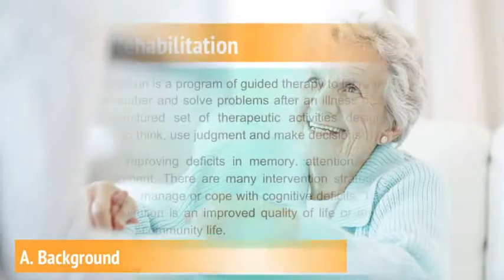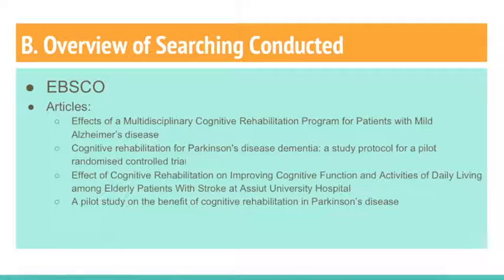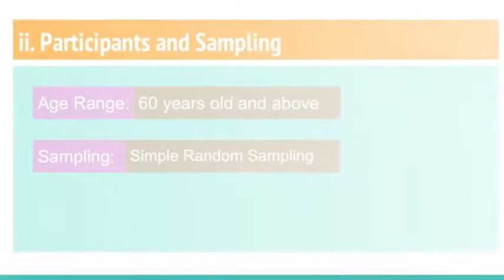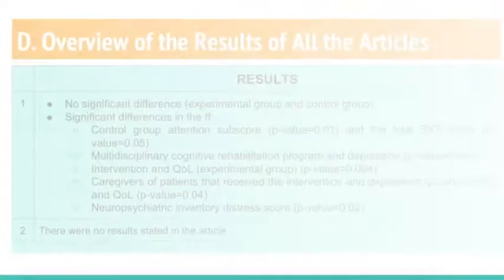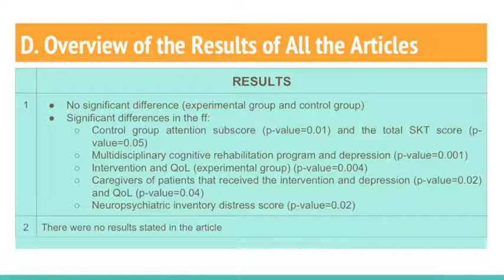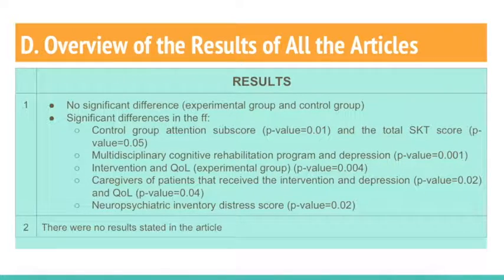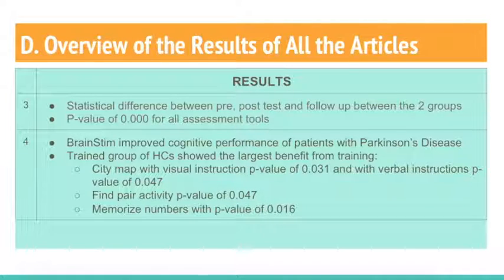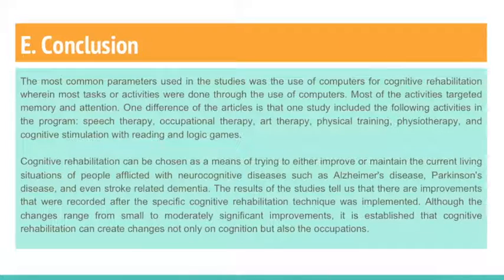RESMETH 1- COGNITIVE REHABILITATION FOR ELDERLY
University of Santo Tomas
College of Rehabilitation Sciences
Research Methodology 1
Group 4
4OTB